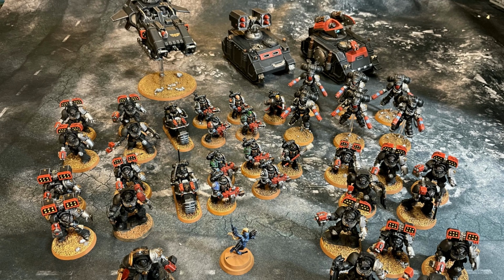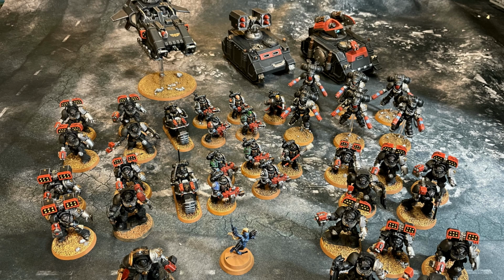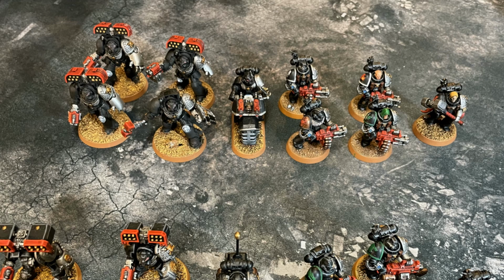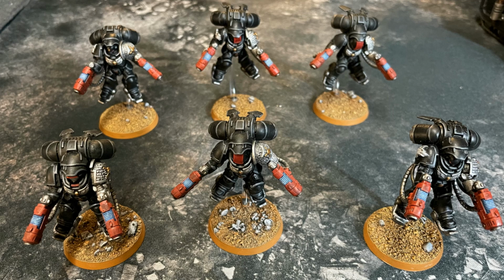DeathWatch Return! Lanes Competive Build to Face the Canoptek Harvest!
Second coming of the DeathWatch. Lane will be heading to Canton for a mini GT and this is what he is taking. Can it withstand the bugs of the crons?